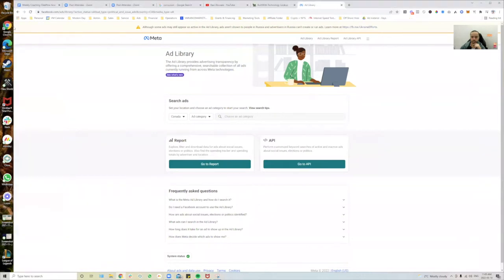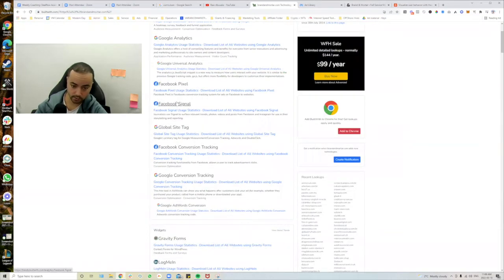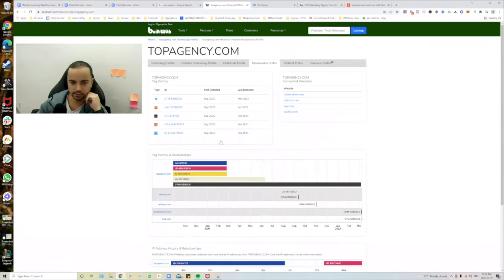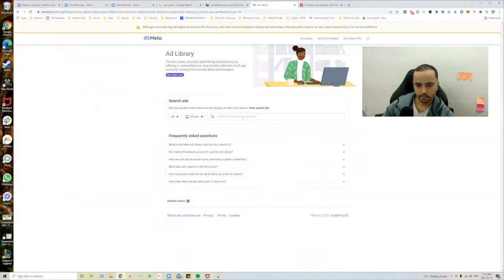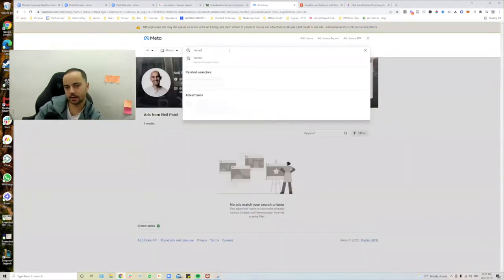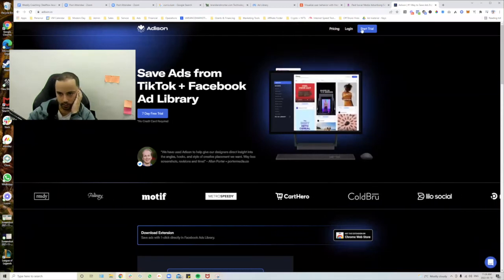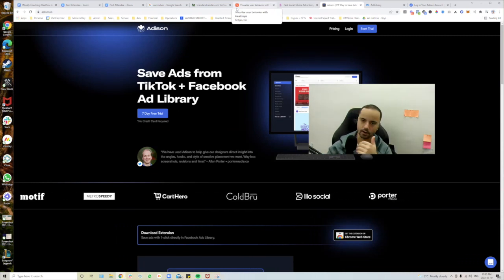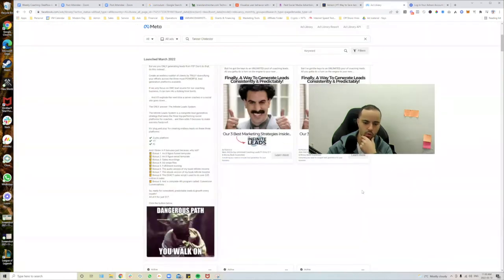How to Do Competitor Research Properly in 2022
You cannot believe how important doing competitor research is in today's day and age. You need to be customer focused as an entity, but you also need to understand competition and build processes/solutions that can provide strategic edge to you.